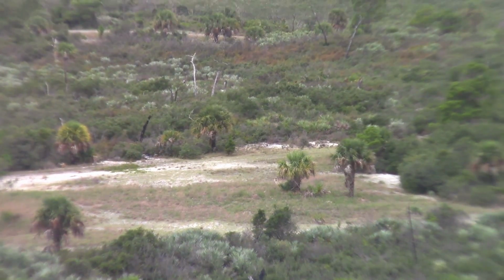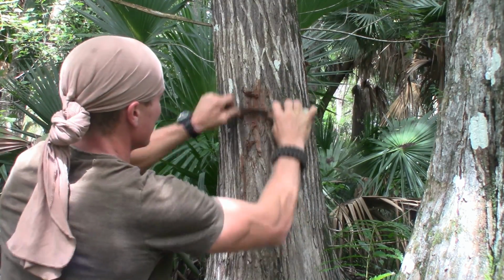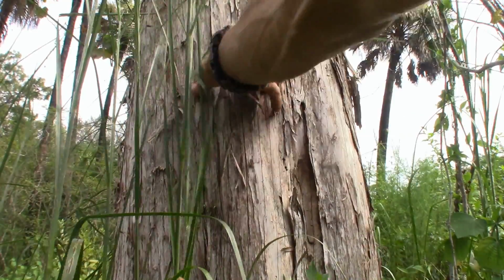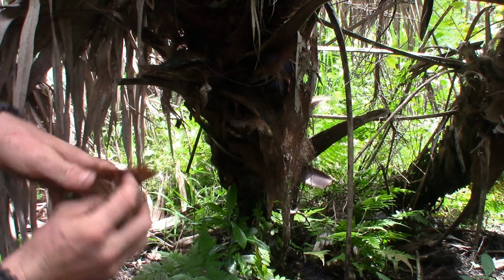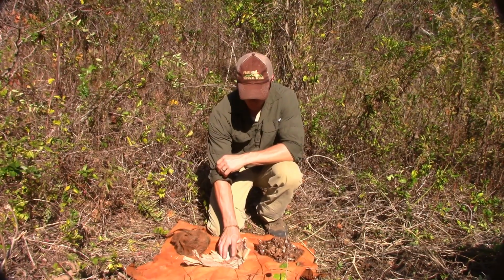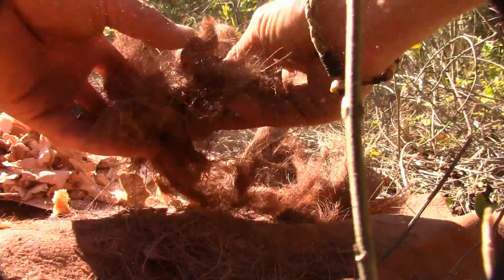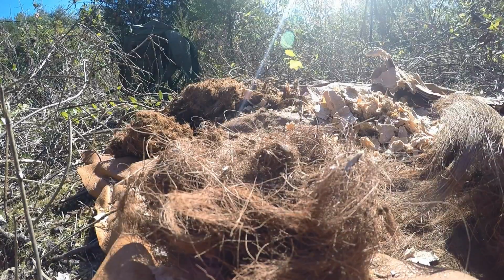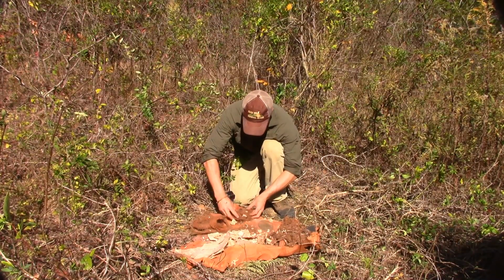3 Florida Tinders (Ferro and Mag Lens Ignition)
A look at what I consider 3 important tinders to know for Florida. I'll show the differences by igniting them with a ferro rod and by using a magnifying lens to blow them in to flame.